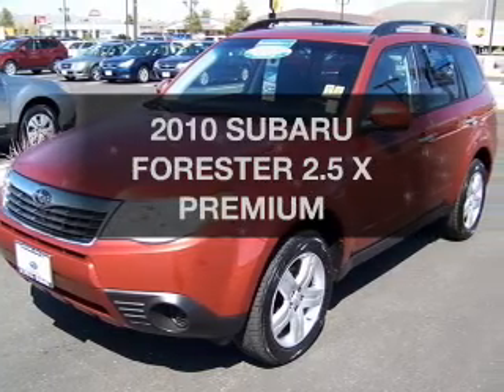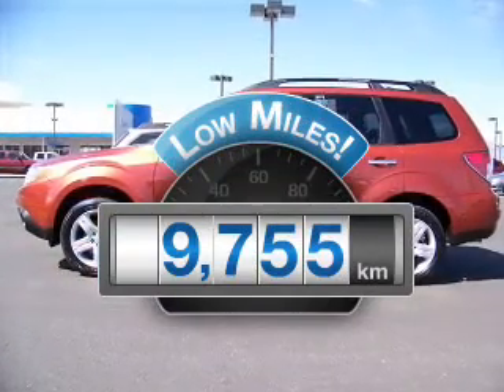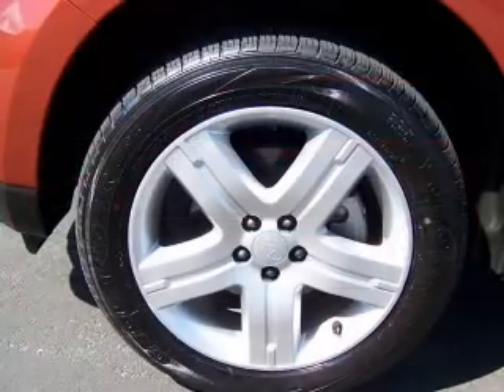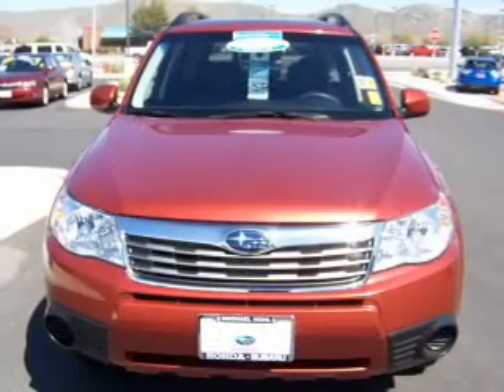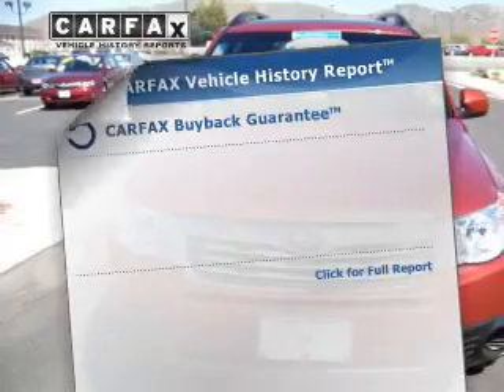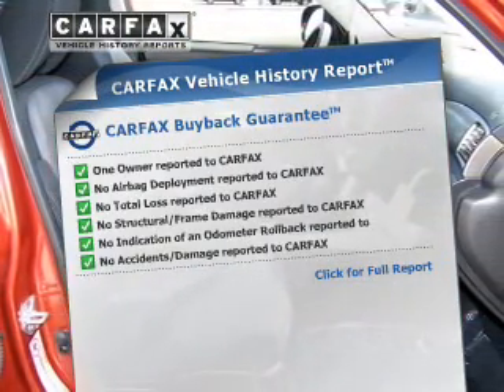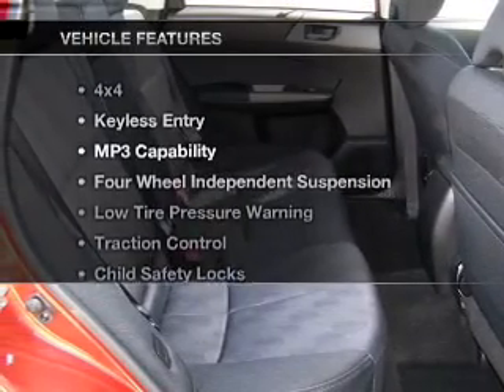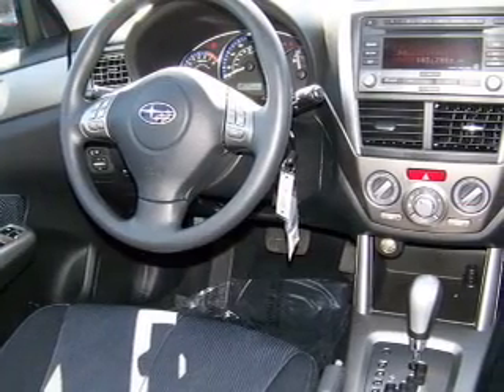2010 SUBARU FORESTER - Carson City NV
Year: 2010
Make: SUBARU
Model: FORESTER
Trim: 2.5 X PREMIUM
Engine: 2.5 liter h4 sohc
Transmission:
Color: orange
Mileage: 9755
Address:
4500 N. Carson St.